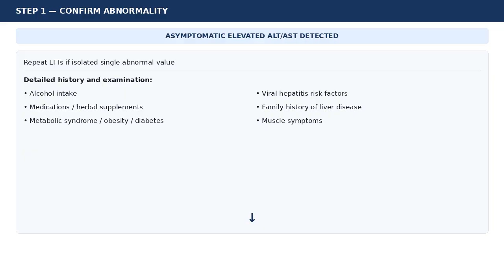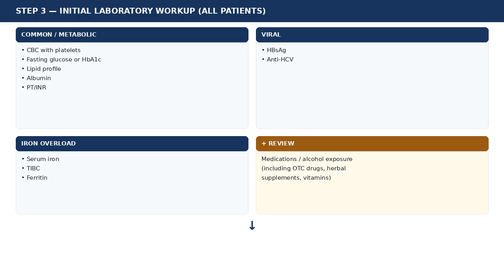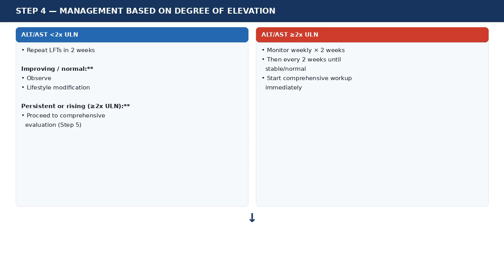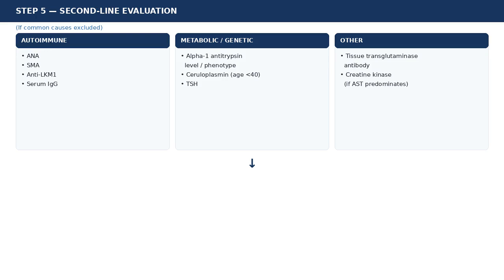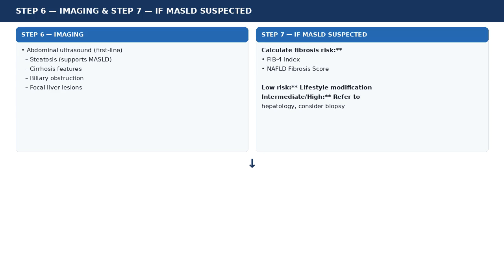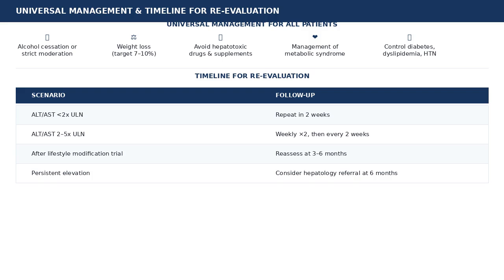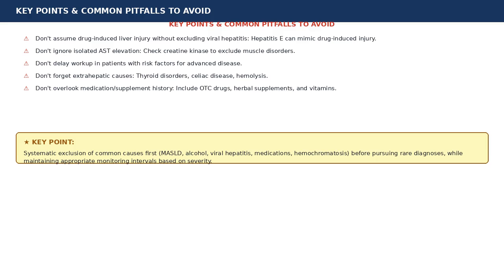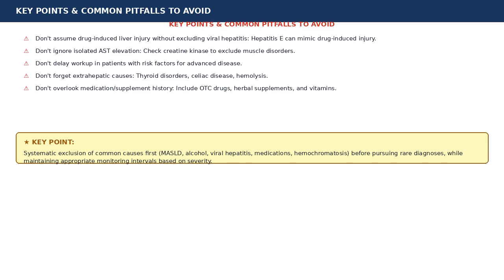Elevated Liver enzymes without symptoms? Watch this video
Asymptomatic Transaminitis Explained | Elevated Liver Enzymes Without Symptoms

Have you ever received a liver function test report showing elevated AST/ALT levels even though you feel completely normal? This condition is known as **asymptomatic transaminitis** — a common but often confusing clinical scenario.

In this video, we discuss:
✅ What asymptomatic transaminitis means
✅ Common causes of elevated liver enzymes
✅ Step-by-step evaluation approach
✅ When to repeat tests and when to investigate further
✅ Role of ultrasound, viral markers, autoimmune tests & FibroScan
✅ Red flag signs requiring urgent attention
✅ Practical management algorithm for clinicians and students

This video is ideal for:
👨‍⚕️ Medical students
👨‍⚕️ Residents & physicians
👨‍⚕️ Surgeons preparing for exams
👨‍⚕️ Anyone interested in liver diseases

📌 Learn a simple and systematic approach to abnormal liver enzymes in daily clinical practice.